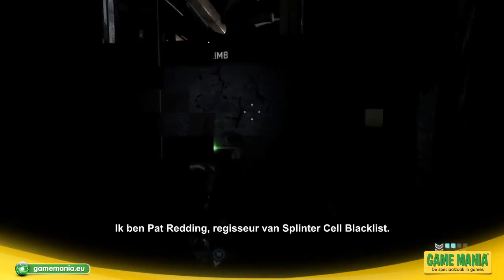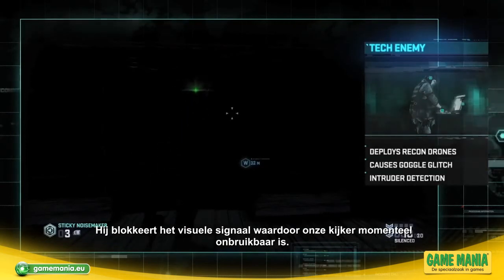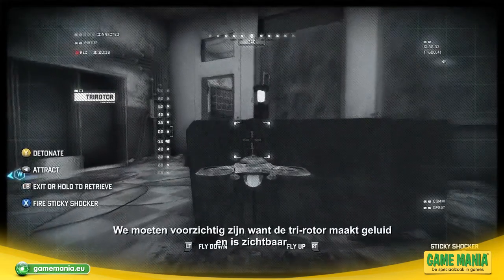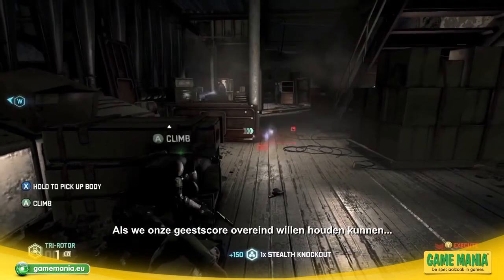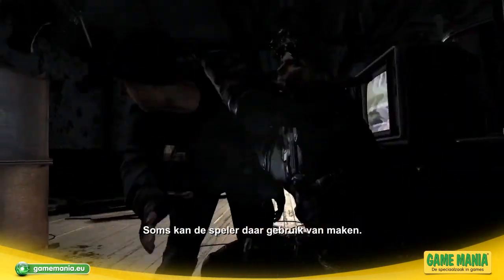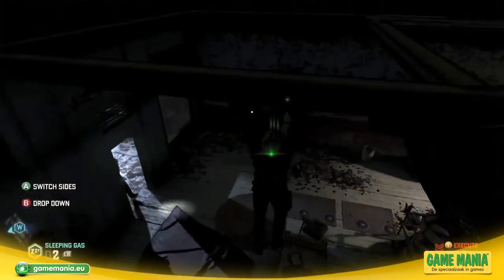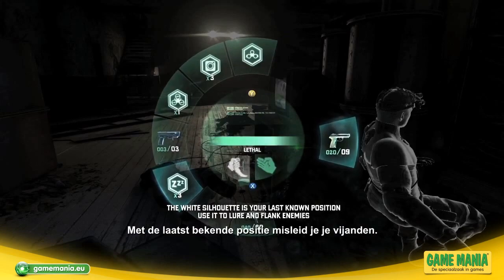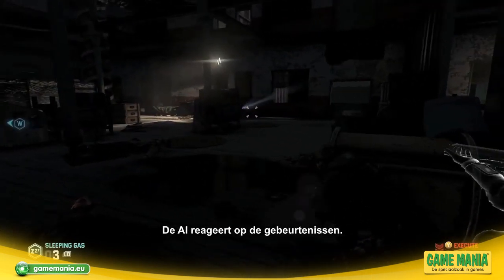Splinter Cell Blacklist | Commented Walkthrough Abandoned Mill [NL]